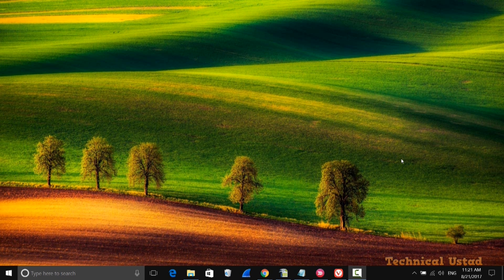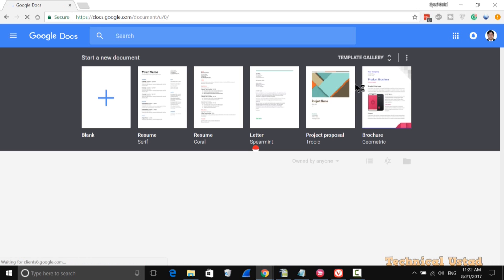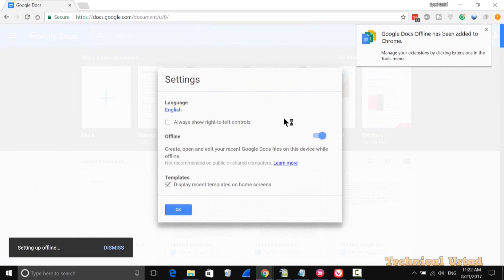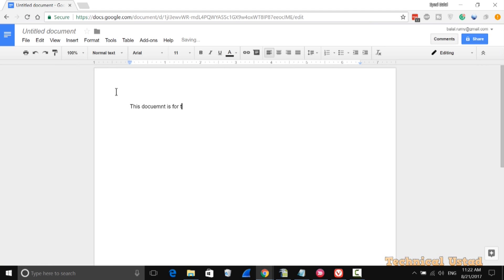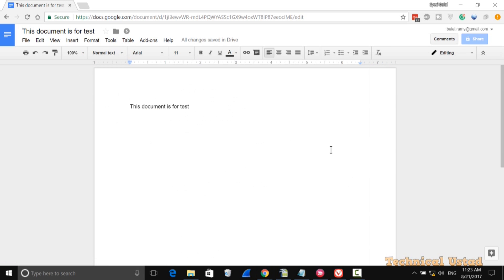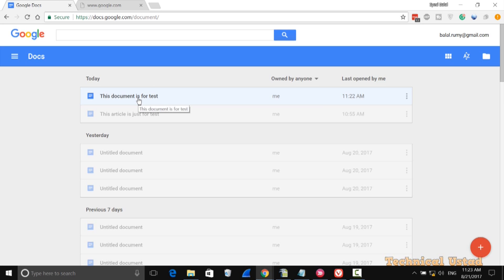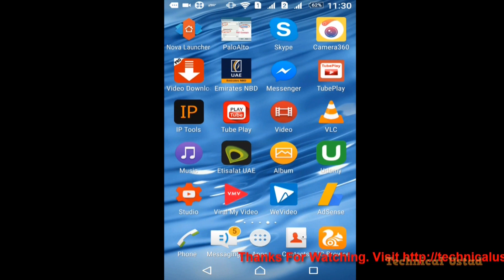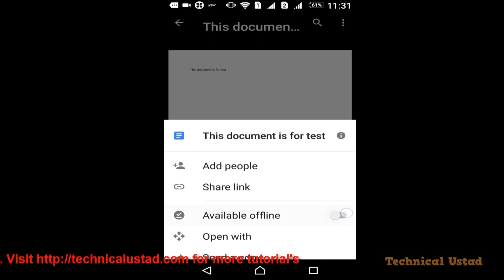How to make google docs available offline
How to make google docs available offline:- with this video Use Google Drive Offline on a Desktop or how to use google docs offline will be resolved.

One of the main drawbacks to using any cloud-based services for all your productivity and organization needs, it’s that if you can’t get an Internet connection, you are basically out of luck.

Recently it happened with me when I arrive at my hotel where I expected Wi-Fi, but the ISP is down. The main reason behind was storm knocks out badly that city.

If you are relying your work on Google Drive products like Google docs, Google Sheets and Slides thankfully Google created a setting which will enable you to use their Drive apps and management tools 100 percent offline.

Access Google Docs offline From the Desktop:-

Navigate to docs.google.com and Click on the menu icon at left and select “Setting” here

and turn on “Offline” setting here and it will prompt you for “Add “Google Docs Offline” chrome extension, Click on the “Add extension” here. that’s it. Now even without internet you are able to access

Access Google Docs offline From Your Mobile Device:-

Open Google Drive on your mobile device and open the documents that you want’s to make offline and turn on “Available Offline” option here.

Use Google Drive Offline on a Desktop:-

Once Google Drive is installed, sign in with your Google account on that you want to use offline files with. After the sign-in operation is complete, the app will automatically begin syncing your available files to the desktop, and any that have been brought in from the cloud will immediately be available for full local access and offline editing rights.

by default, it will select your PC Desktop, Documents and Pictures folder.

To select a custom folder, Open Google Driver in your PC and click on the Taskbar and click on the three dot icons and select “Preferences” here.

and in case if you want’s to sync your laptop folder then click on the “Choose folder” under “My Laptop” and select your folder here.

In the case of adding you folder in Google drive, Open folder location and add your folder here that you want’s to sync.